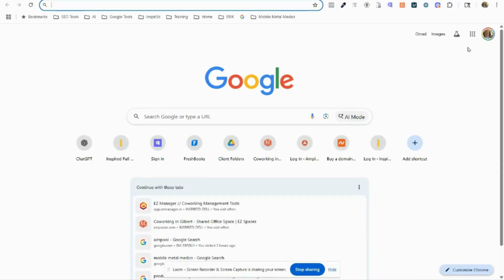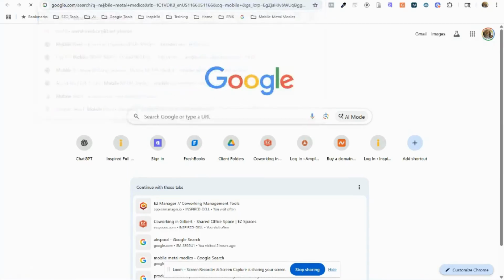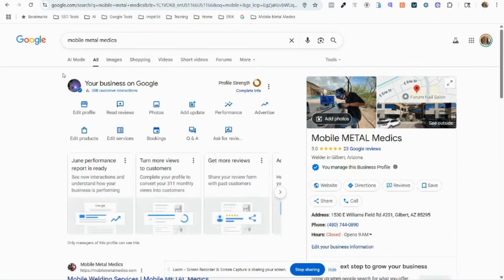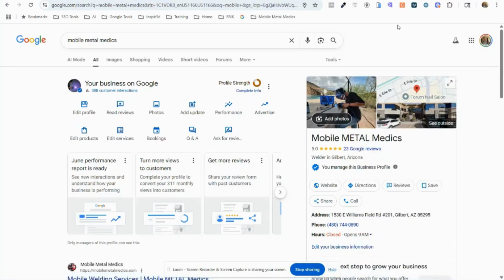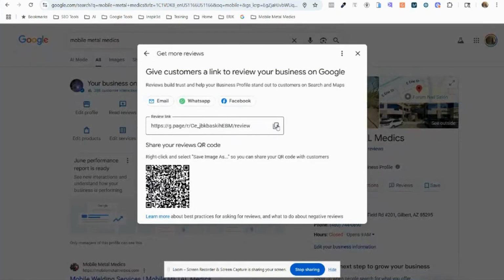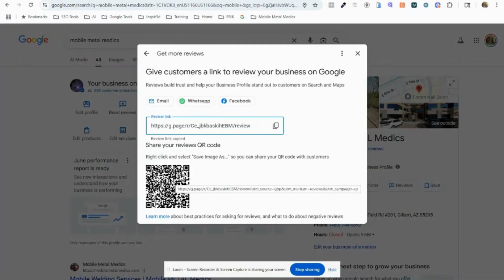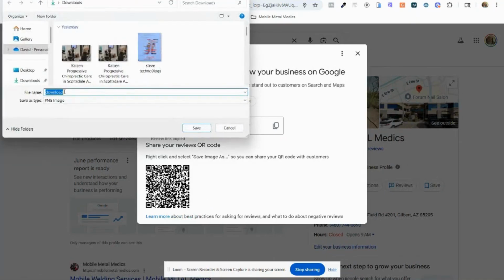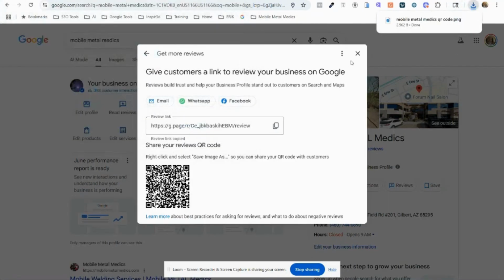Accessing Your Google Business Profile Review Link and QR Code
In this video, I walk you through the process of obtaining your Google Review link and QR code using your mobile device. First, I show you how to search for your business on Google or Google Maps and access the review request feature. I demonstrate how to copy the review link to share with customers and how to generate a QR code that can be used on various materials. I encourage you to utilize these tools to enhance your customer engagement and gather more reviews. Make sure to take action by sharing the link or QR code with your clients!

Here’s how to find your Google review link and download a QR code right from your phone.

1. First, make sure you’re logged into the Gmail account that manages the business.
2. Open Google Maps or Google Search and type in your business name.
3. Tap ‘View Profile’ or ‘Business Profile’.
4. Look for the ‘Customers’ tab or scroll to find ‘Ask for reviews.’
5. From here, copy the link and tap Download QR code or Share to save the image.

You can drop that QR code on your front desk, invoice, or email to start getting more 5-star reviews faster!

Inspired Marketing & Design
Address: 1530 E Williams Field Rd Suite 201, Floor 2, Gilbert, AZ 85295